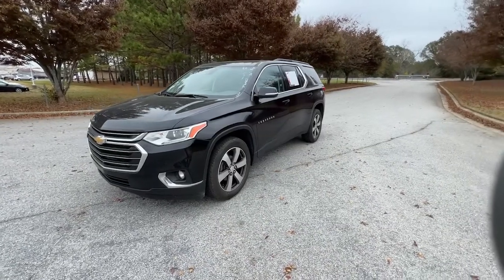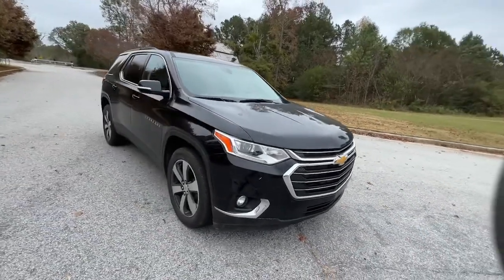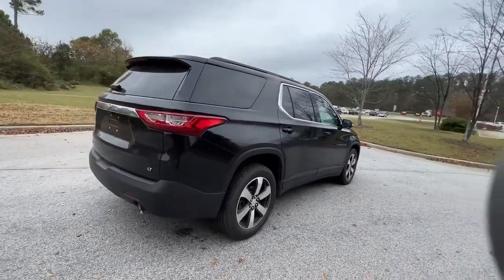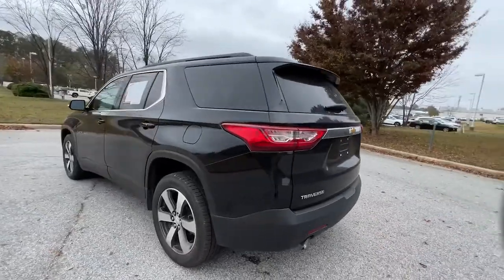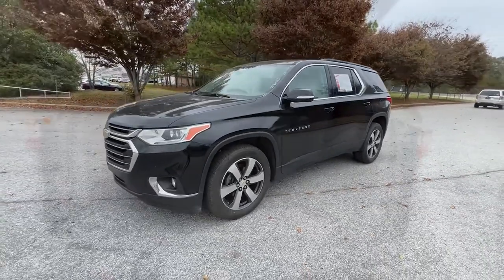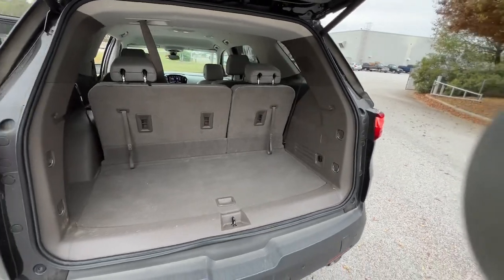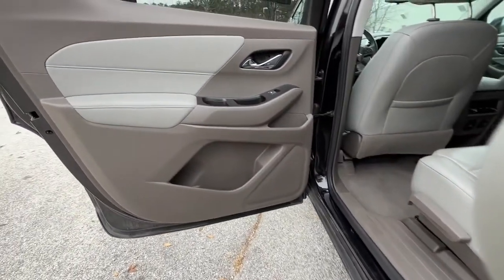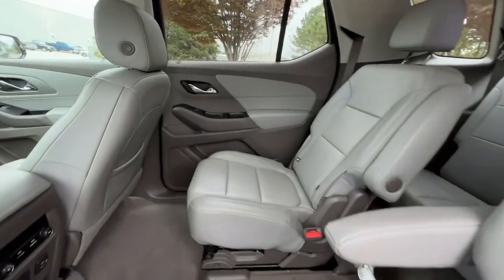2020 Chevrolet Traverse Atlanta, Griffin, McDonough, Fayetteville, Thomaston, GA PE27709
Mosaic Black Metallic Used 2020 Chevrolet Traverse LT Leather available in Atlanta, Georgia at Cronic Nissan. Servicing the Griffin, McDonough, Fayetteville, Thomaston, GA area.

Cronic Nissan
2624 N Expressway

AUDIO SYSTEM FEATURE  BOSE PREMIUM 10-SPEAKER SYSTEM  with subwoofer in center console,MOSAIC BLACK METALLIC,WHEELS  20 (50.8 CM) MACHINED FACE ALUMINUM  with Technical Gray pockets,TRANSMISSION  9-SPEED AUTOMATIC  (STD),AUDIO SYSTEM  CHEVROLET INFOTAINMENT 3 PREMIUM SYSTEM  with connected Navigation  8 diagonal HD color touchscreen  AM/FM stereo  Bluetooth audio streaming for 2 active devices  Apple CarPlay and Android Auto capable  enhanced voice recognition  additional memory for in-vehicle apps  cloud connected personalization for select infotainment and vehicle settings. Subscription required for enhanced and connected services after trial period,POWER OUTLET  120-VOLT  LOCATED ON THE REAR OF CENTER CONSOLE,DARK ATMOSPHERE/MEDIUM ASH GRAY  LEATHER-APPOINTED SEAT TRIM,TIRES  P255/55R20 ALL-SEASON BLACKWALL,SEATING  7-PASSENGER (2-2-3 SEATING CONFIGURATION)  (STD),HD SURROUND VISION,REAR CAMERA MIRROR  INSIDE REARVIEW AUTO-DIMMING  with full camera display,SEATS  FRONT BUCKET  (STD),LT LEATHER PREFERRED EQUIPMENT GROUP  Includes Standard Equipment,ENGINE  3.6L V6  SIDI  VVT  (310 hp [232.0 kW] @ 6800 rpm  266 lb-ft of torque [361 N-m] @ 2800 rpm) (STD),LT PREMIUM PACKAGE  includes (IOT) Chevrolet Infotainment 3 Premium system with connected Navigation and 8 diagonal HD color touch-screen  (UQA) Bose premium 10-speaker system  (DRZ) Rear Camera Mirror  (UV2) HD Surround Vision and (KI6) 120-volt power outlet Includes (Q6S) 20 machined face aluminum wheels with Technical Gray pockets.),MP3 Player,Heated Front Seat(s),Rear Parking Aid,Remote Trunk Release,Universal Garage Door Opener,Bluetooth Connection,Remote Engine Start,Power Liftgate,Auxiliary Audio Input,Blind Spot Monitor,Cross-Traffic Alert,Smart Device Integration,Front Wheel Drive,Power Steering,ABS,4-Wheel Disc Brakes,Aluminum Wheels,Tires - Front All-Season,Tir